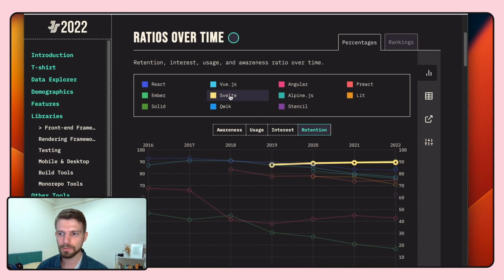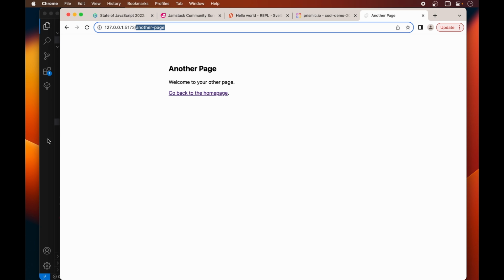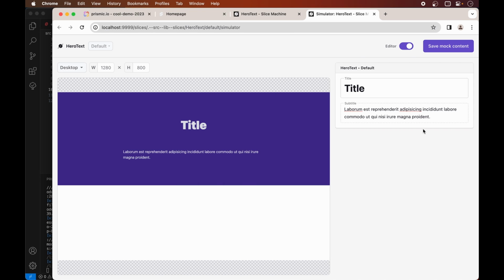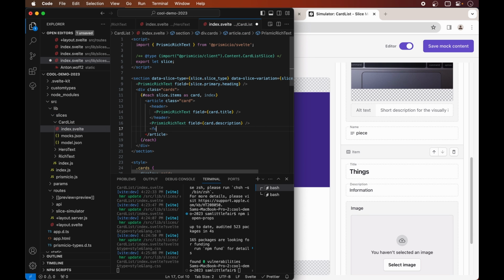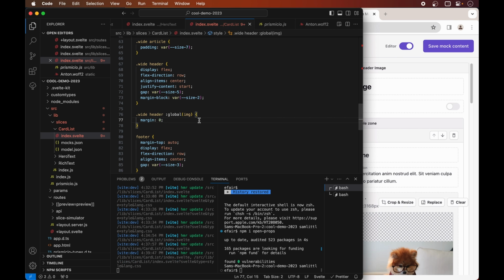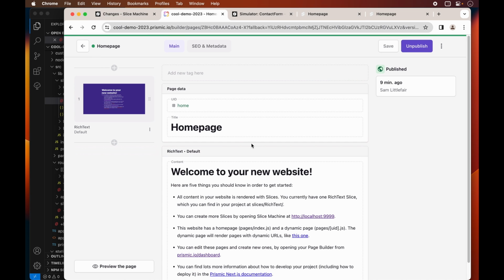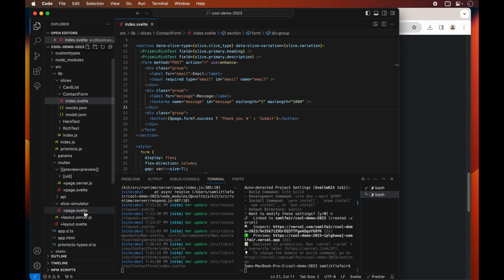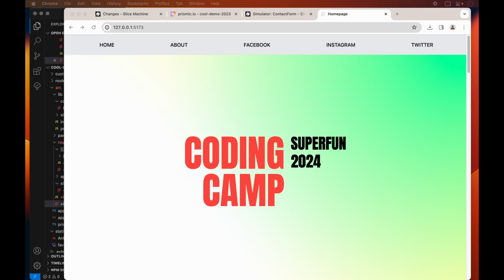SvelteKit Crash Course: Build a Full Website in 90 min! - 2023 Tutorial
🎉 Make a website with Svelte and SvelteKit — the most beloved full-stack web development framework. Fully up-to-date for 2023, this course will cover:

- Routing
- Layouts
- Content
- Images
- Styling
- Conditional logic
- Forms
- Progressive enhancement

Try Prismic today for free and start with one of our SvelteKit Starters:

📍Chapters:
00:00:00 Intro
00:01:04 SvelteKit Boilerplate from Prismic
00:04:10 Project structure
00:04:26 Adapters
00:05:26 Static folder
00:05:49 src directory
00:08:00 Routing (+page.svelte)
00:08:45 Data fetching (+page.server.js)
00:09:41 npm run dev
00:10:54 Dynamic routes
00:12:58 Optional route segment
00:14:25 Layout
00:15:38 Global styles
00:19:26 Rich text
00:20:45 Slice Machine
00:23:23 Slice component
00:27:31 Styling children
00:30:45 {each} block
00:37:46 Images
00:41:47 {if} block
00:47:16 $ operator
00:48:36 Class directive
00:51:34 Forms
00:59:24 Page Builder
01:00:28 Vercel CLI
01:10:18 Progressive enhancement
01:20:28 Nav menu
01:27:25 Footer
01:28:38 Outro